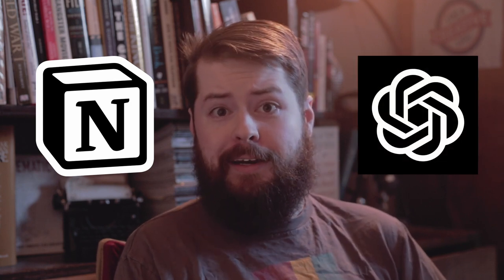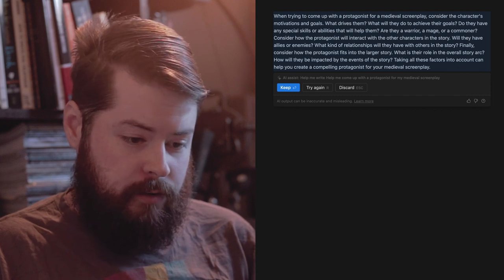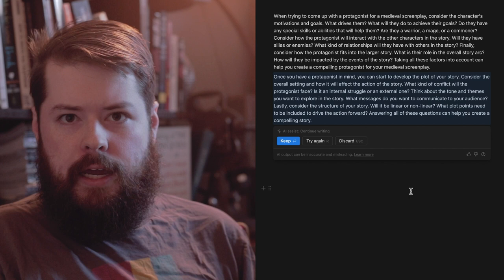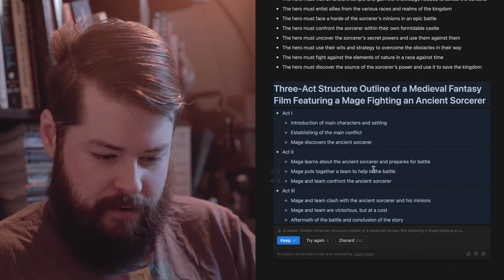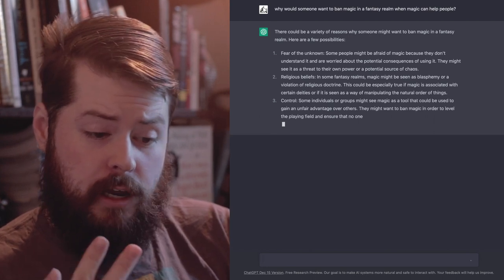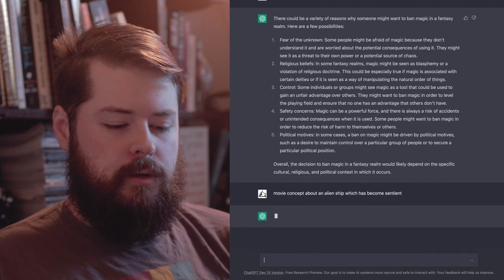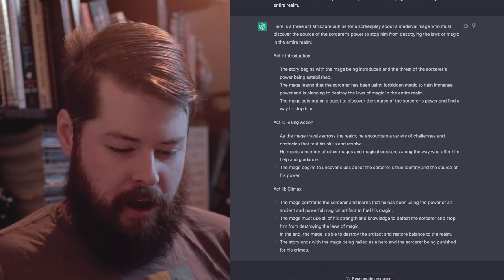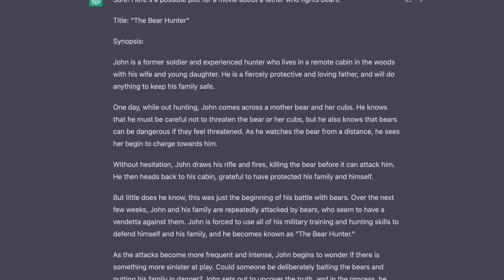How to Write a Screenplay using AI: a Step-by-Step Guide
Using AI for Screenwriting - How to Write a Script Using AI: Tips & Tricks | What happens when you ask artificial intelligence to write a movie idea or screenplay outline? I use Notion and ChatGTP to brainstorm loglines, create characters, and write plot synopses. Here's how screenwriters can use A.I. to augment your screenwriting!

0:00 - Bam!
0:54 - Notion AI Assist: Help Me Write a Logline
2:24 - Notion AI Assist: Continue Writing a Story
3:18 - Notion AI Assist: Brainstorm Plot Points
4:21 - Notion AI Assist: Outline a Script
5:29 - ChatGPT: Character Creation
7:52 - ChatGPT: Movie Ideas/Synopsis
10:23 - ChatGPT: Screenplay Outline
12:41 - Notion AI + ChatGPT: AI Collaborative Writing!
14:16 - Screenwriter's Take on ChatGPT & Artificial Intelligence
15:22 - How to Brainstorm using AI & Creatively Beat Writer's Block

🎬 3 Visual Screenwriting Skills You Need to Be Successful in Hollywood

💻 Screenwriting Masterclass: 🚀 How to Launch Your Screenwriting Career WITHOUT Moving to LA!

🗺️ BUSINESS ROADMAP COURSE: Learn how the screenwriting business operates and what you ACTUALLY need to do in order to break in!

🎥 VISUAL STORYTELLING COURSE: Ready to write your screenplays with visual storytelling excellence like the pros?

My Film Gear

QUESTIONS? — Have a question about Screenwriting, Storytelling, Directing, or Anything Else? Post it in the comments section!